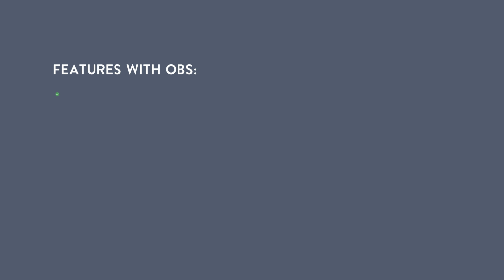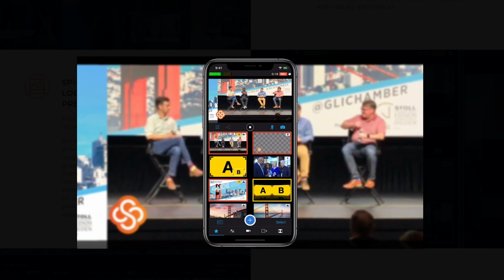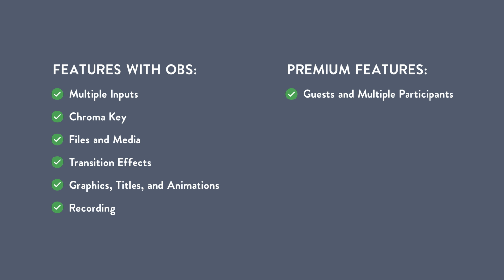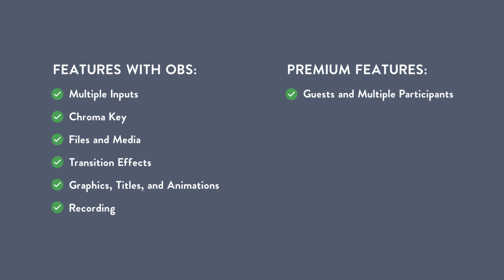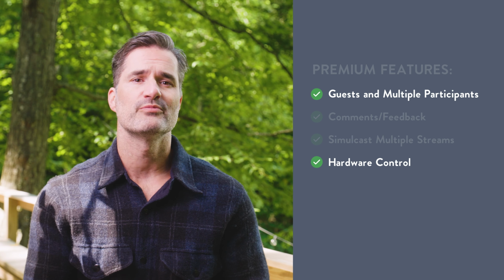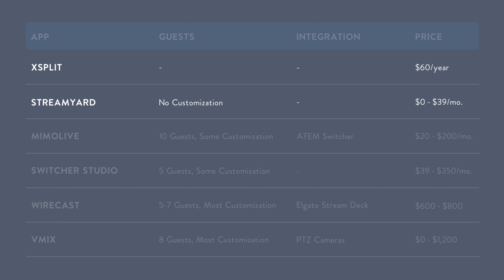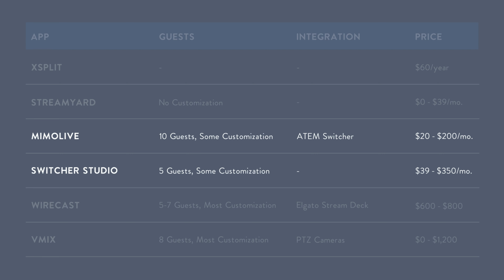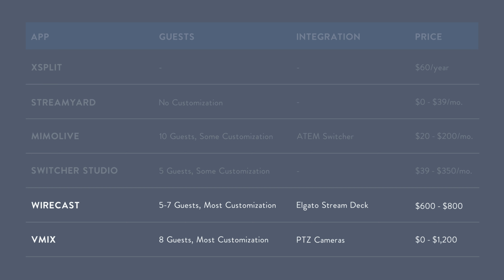Top 6 Live Streaming Software (Beyond OBS)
Welcome to the final episode of our live streaming series! In this video, we cover premium streaming software options and why you might choose this approach.

While OBS is a fantastic free tool with essential features like multiple inputs, screen recording, and importing graphics, premium software takes it to the next level.

You’ll discover advanced software that lets you create graphics within the software, allow viewer interaction, simulcast across multiple platforms, and much more.

Find the right premium streaming software for your needs on any budget!

00:00 Welcome Back
00:42 Benefits & Limitations of OBS
01:47 Premium Encoding Software Features
02:48 Top 6 Premium Streaming Software
04:45 Thanks for Watching! (P.S. Get outside today)